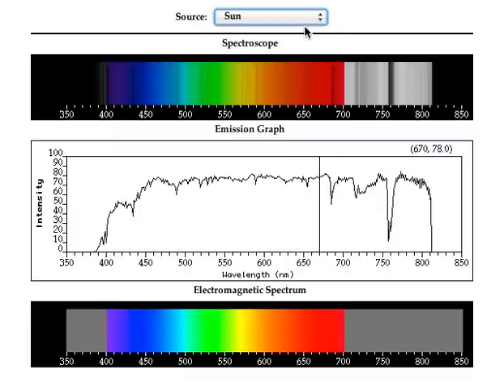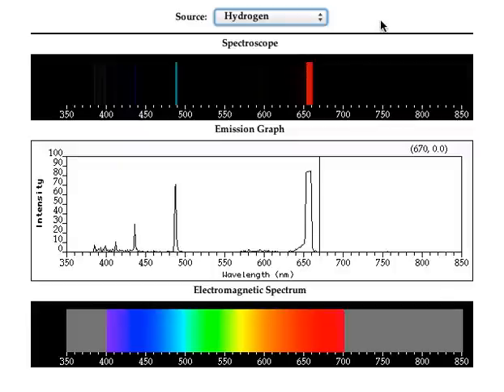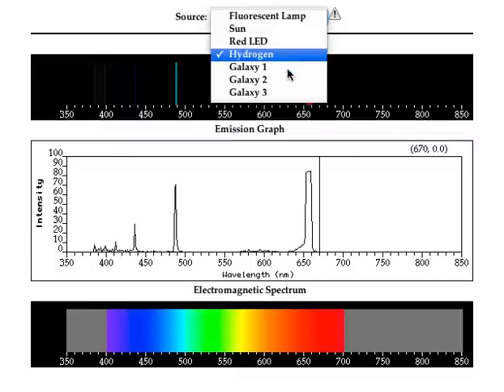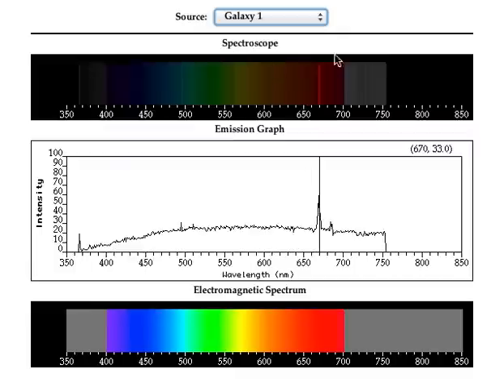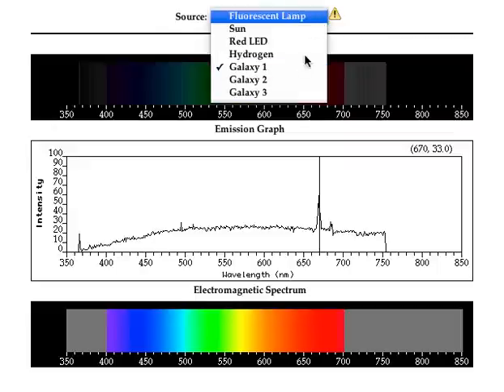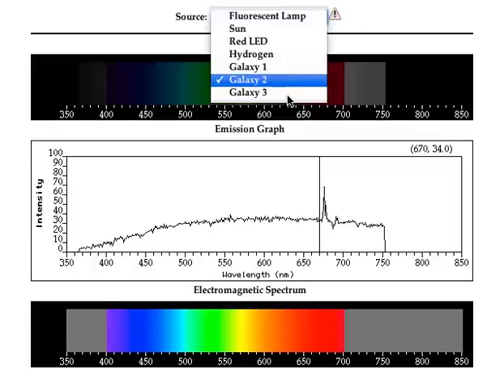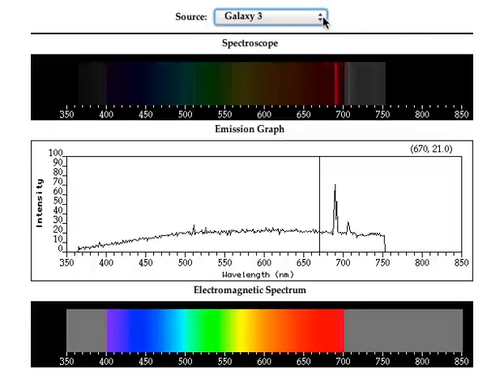MiniSpectroscopy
Demo of the Mini Spectroscopy with suggestions on how to create the the spectrum of a low pressure Mercury light (Night Spectra Quest card c).